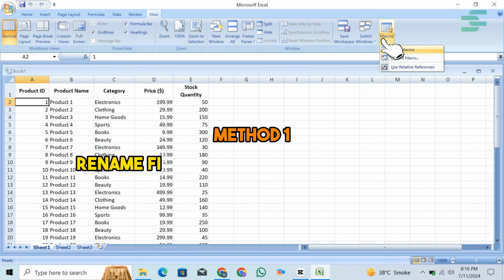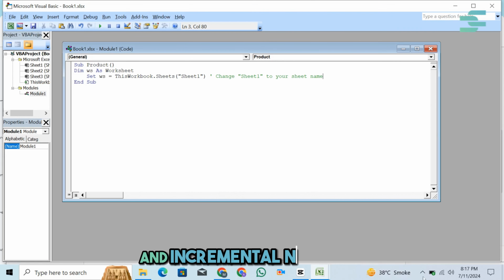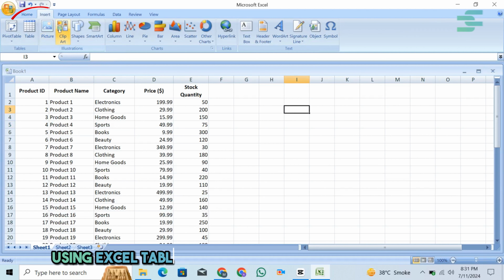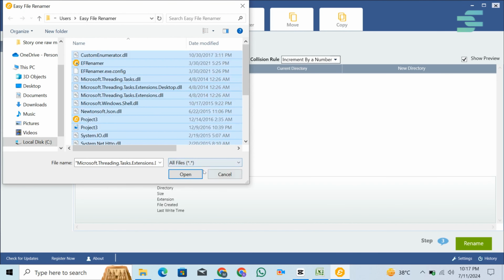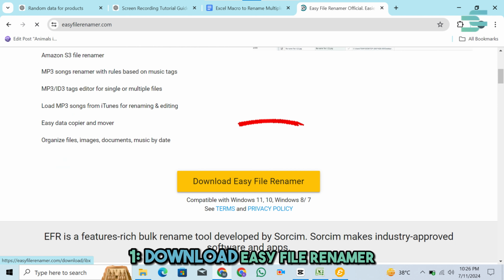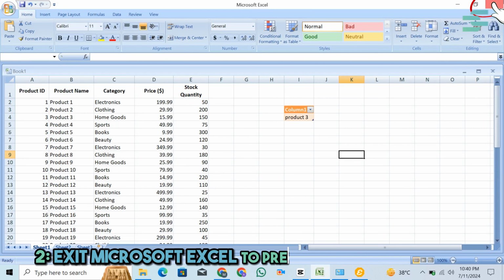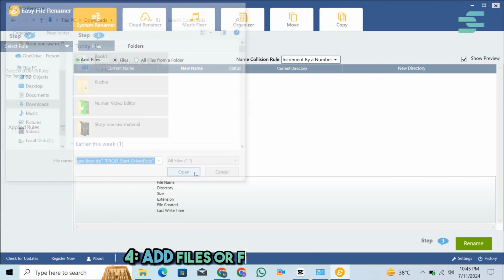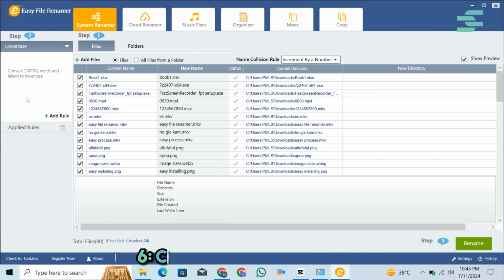Excel Macro to Rename Multiple Files in a Folder and Subfolders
Have you ever been in a situation when you’ve got hundreds of Excel files stored in a folder and you need to rename them? Well, there’s a quick and automated solution to rename a bunch of files without going through each one of them. In this tutorial, we’ll walk you through different methods to batch rename your Excel files.